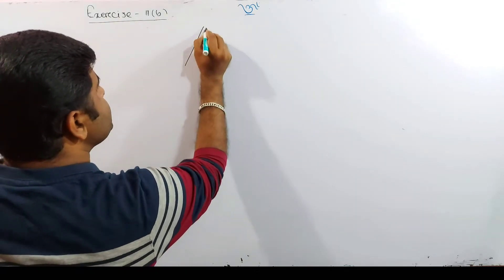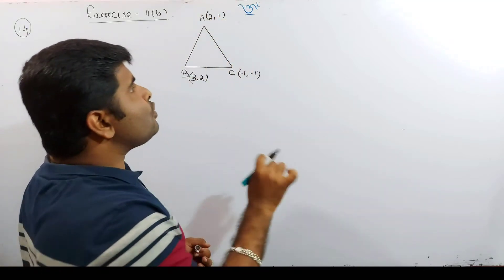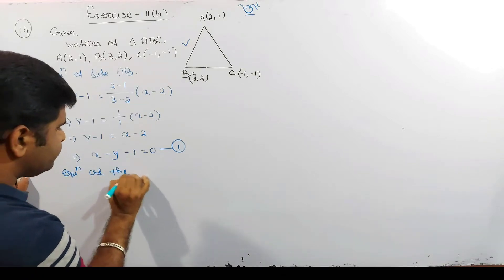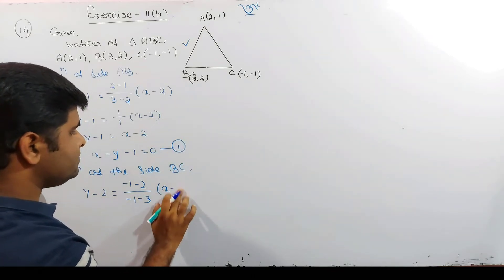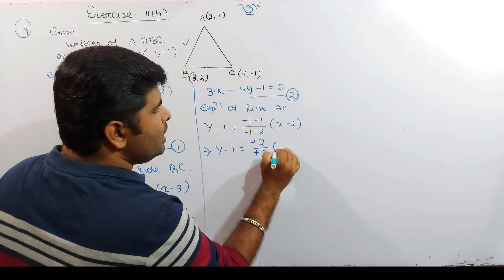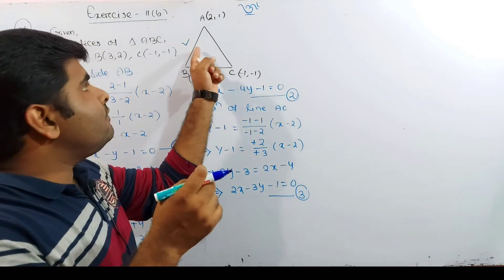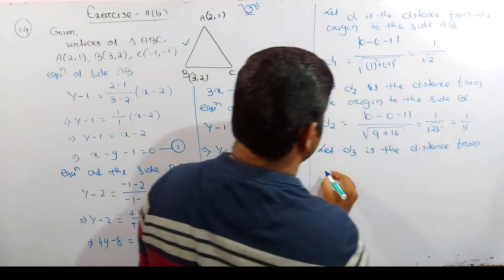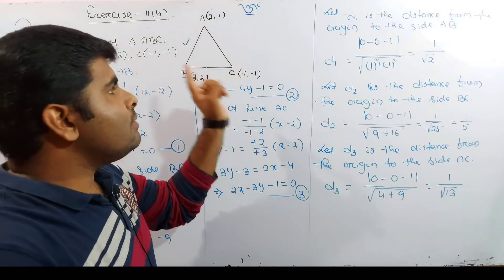EXERCISE-11b Q.14,15 || CO-ORDINATE GEOMETRY || CHSE MATH || CLASS 11TH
EXERCISE-11b Q.14,15

playlists: - (For +2 1st year)

UNIT :- I
Relations and functions | class 11 | chse math | chapter 2 | +2 1st year math in odia |

playlists: - (For +2 2nd year)

exercise6bQ.14,15